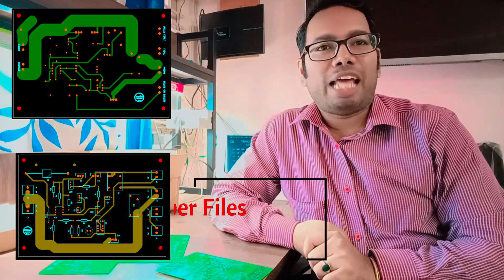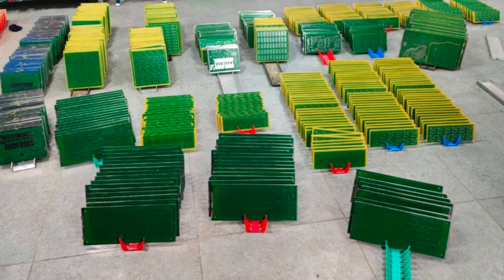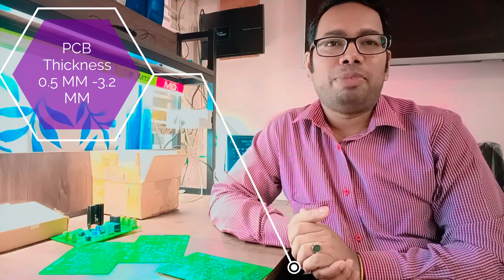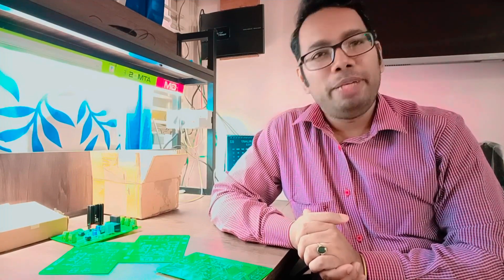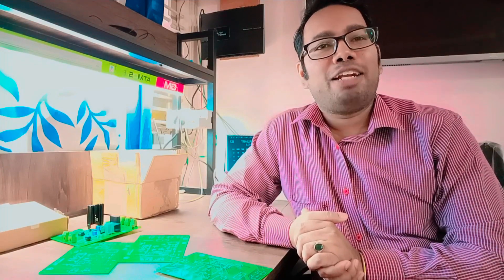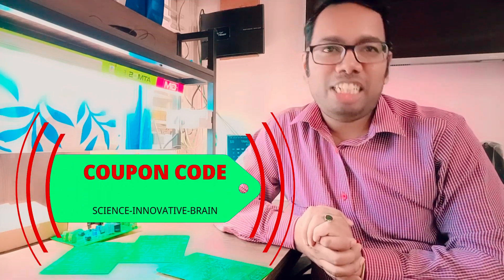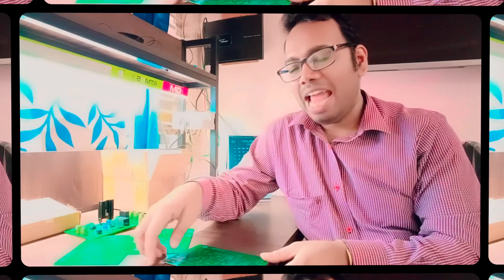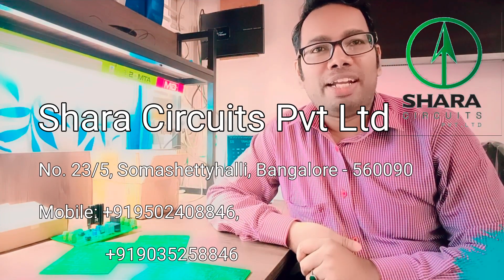PCB FABRICATOR IN BANGALORE -Promotion video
If you want to convert your Gerber file in printed circuit board PCB then i will recommend you shara circuit pvt ltd, it is Bangalore based ISO certificate company.

SCIENCE-INNOVATIVE-BRAIN